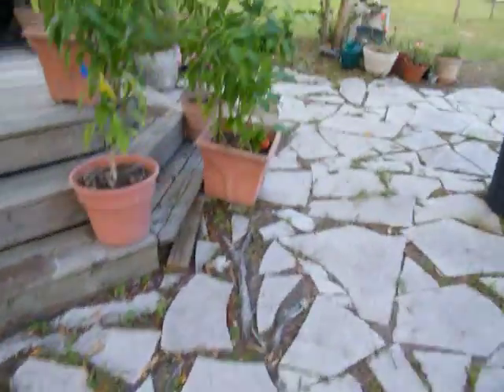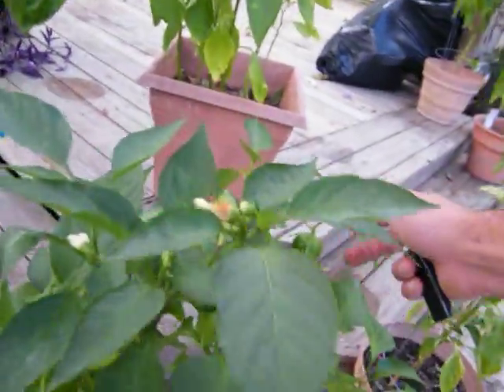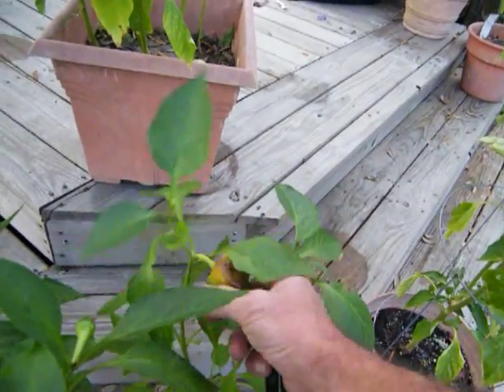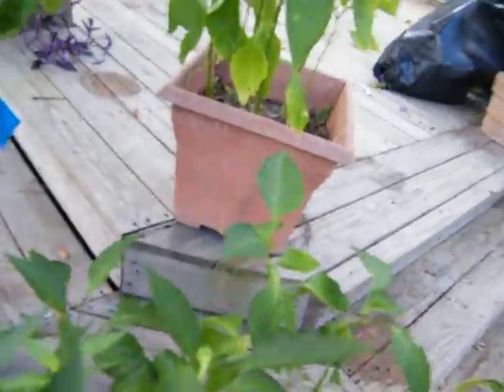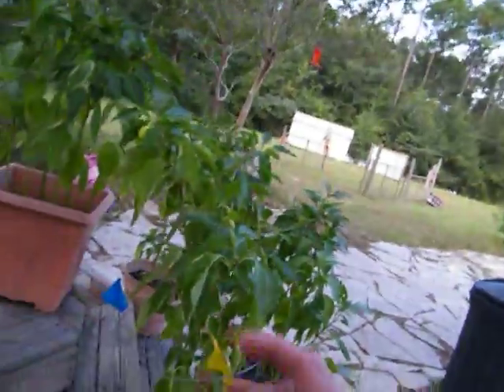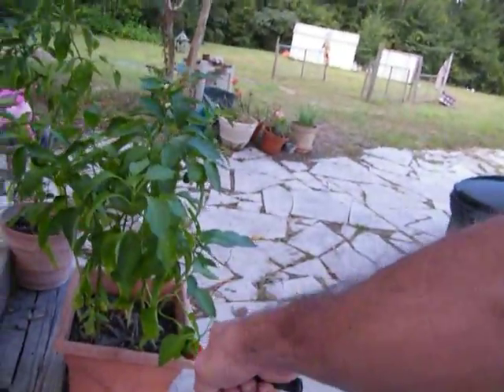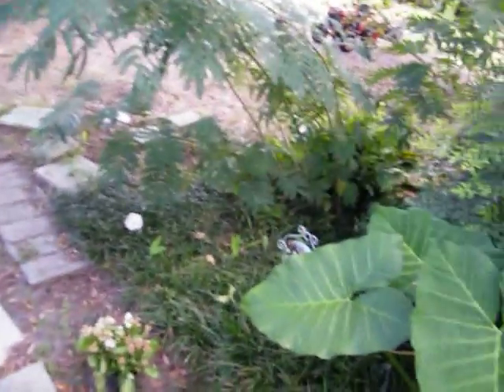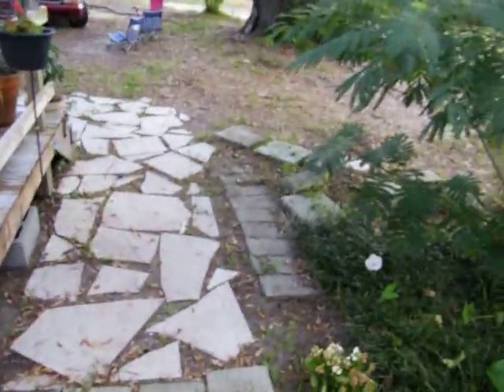The Pepper Plants and Garden idea